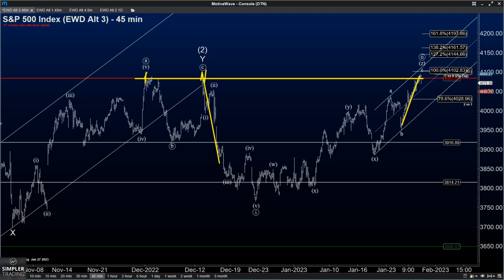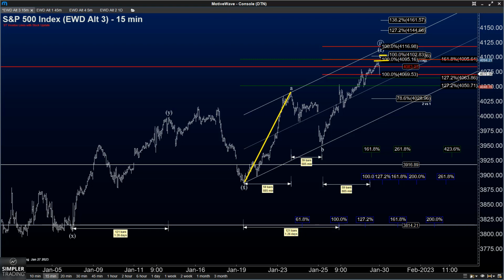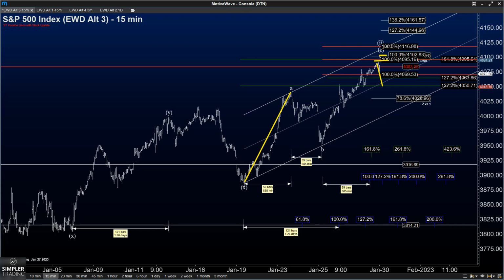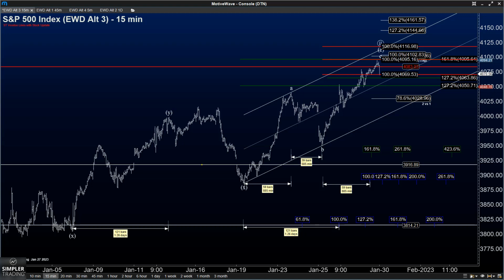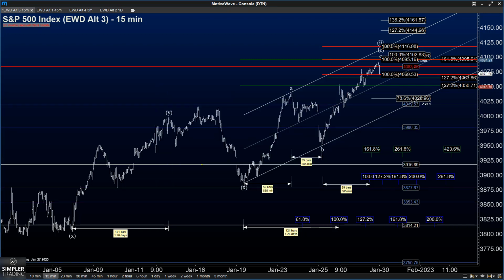Fibonacci & Voodoo: S&P 500 Slams Right Into Resistance | Simpler Trading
The S&P 500 ran right into several levels of resistance today right in a Fibonacci timing window.  This is the spot to watch to see if the index turns back down.